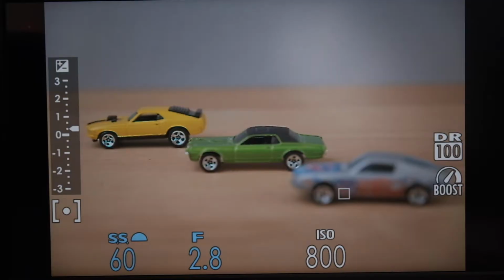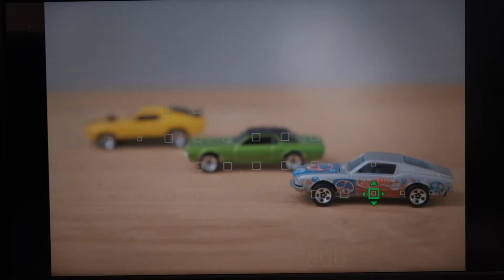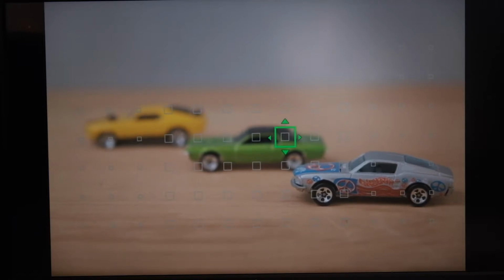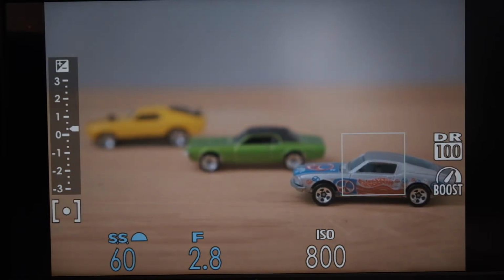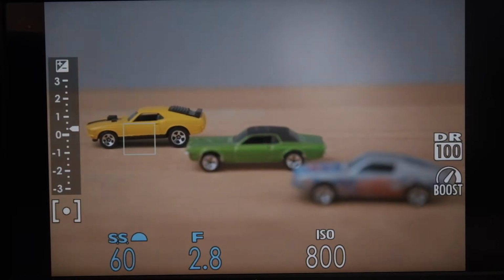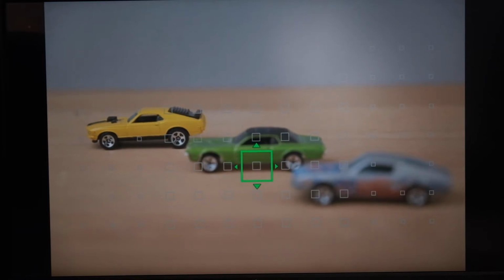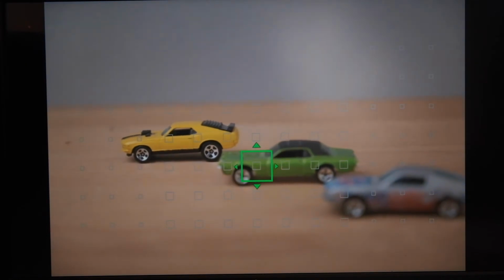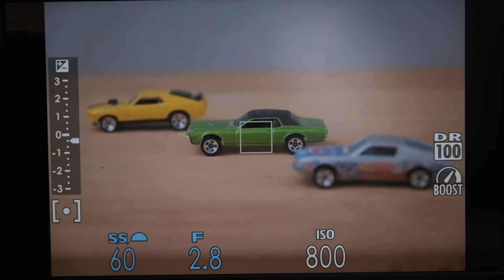All About Focus Modes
Focus is just kind of important in our photos, and this video will discuss how to achieve technical focus using the various focus controls in your camera.

Follow me on the inter webs and beyond!